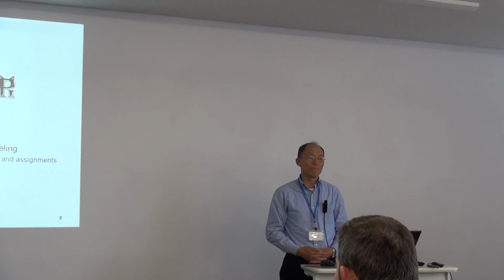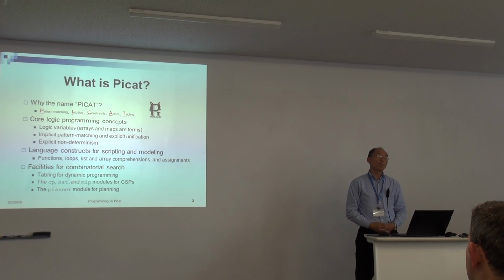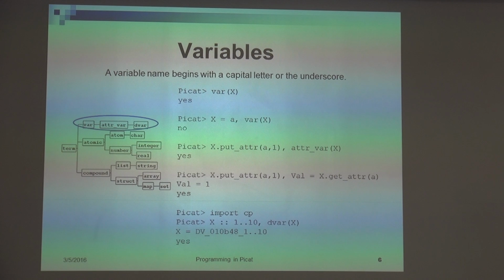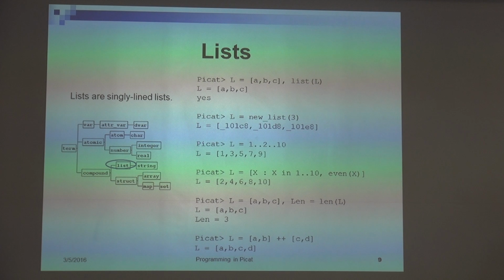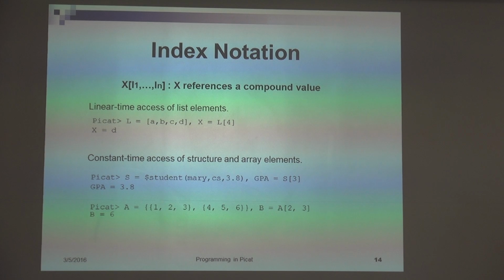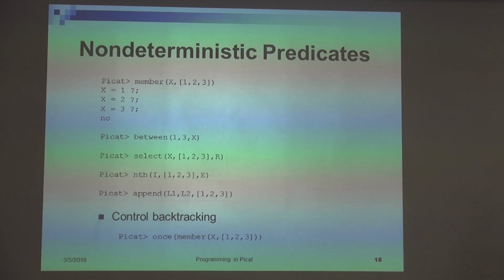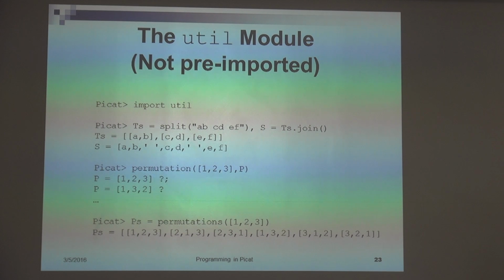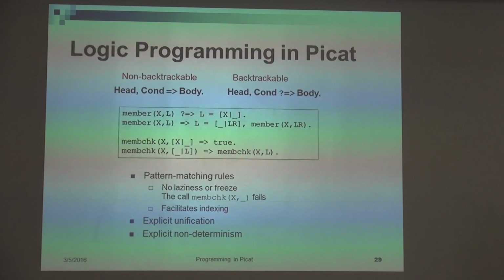picat tutorial flops16 1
Tutorial on Picat (file-1),  given by Neng-Fa Zhou at FLOPS'16, Kochi, Japan, March 5, 2016.